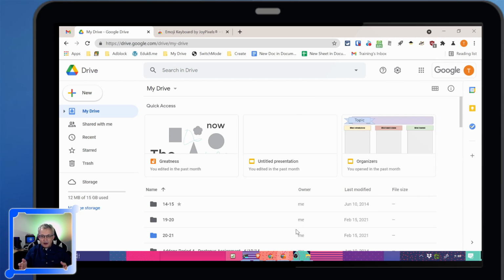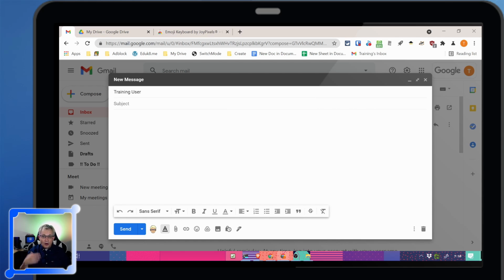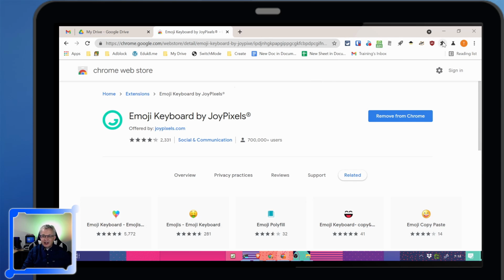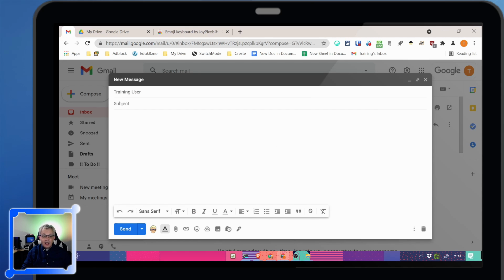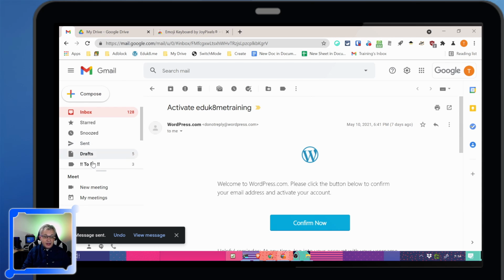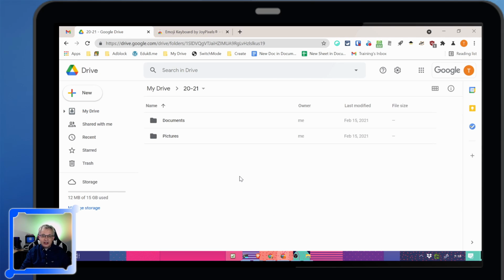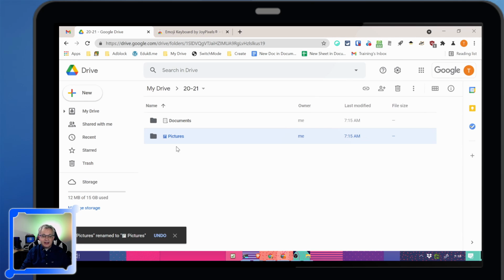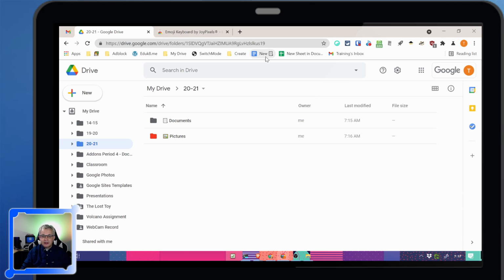Using emojis EVERYWHERE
Anywhere that you can type text, you can type an emoji. Emojis are a great way to add FUN to your computer!

    * Emails
    * Filenames
    * Titles

Windows - Windows Key + . (period)
macOS - Control + Command + (Space)
Chrome and Chromebooks - Right-click in field, select Emoji

Work faster!